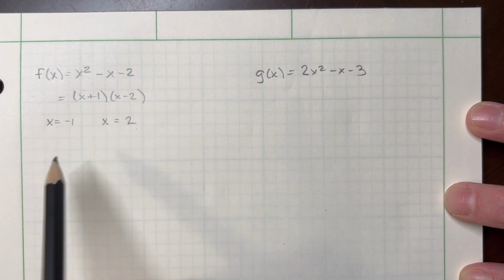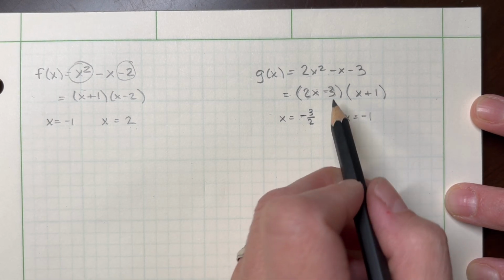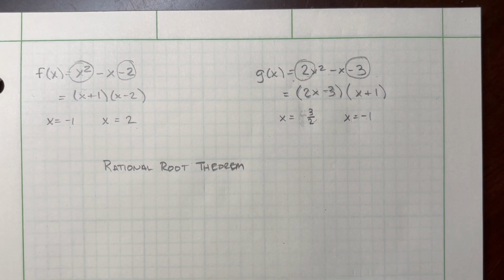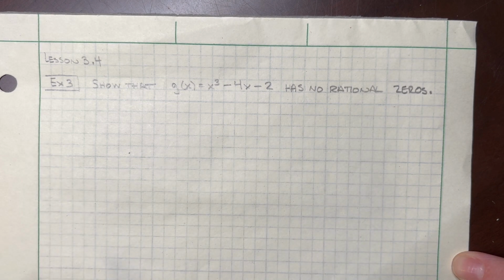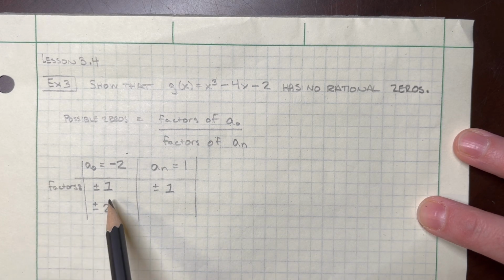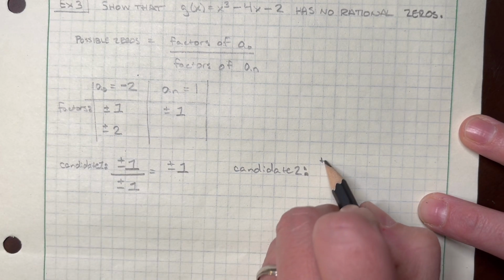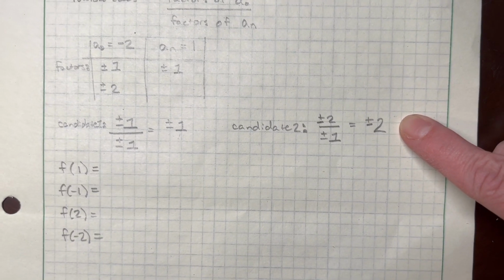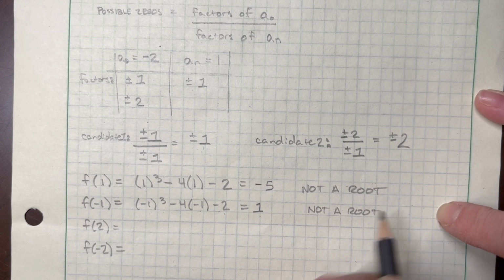Lesson 3.4 Rational Root Theorem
From Precalculus by Swowkowski 12e